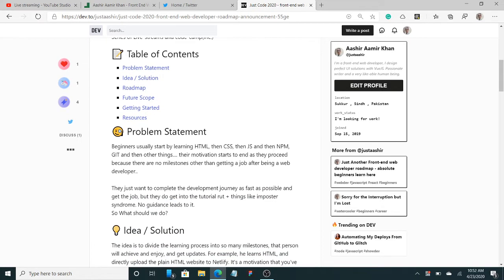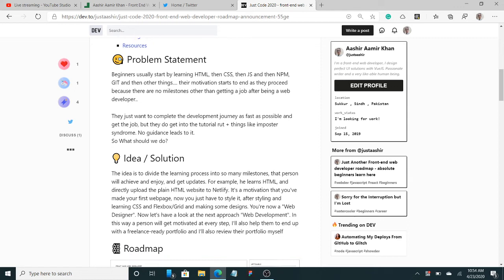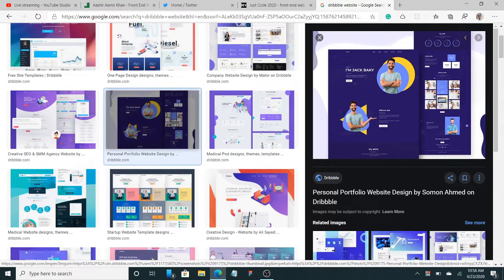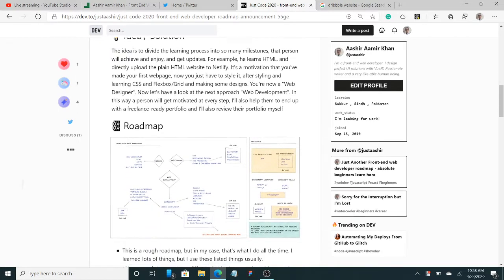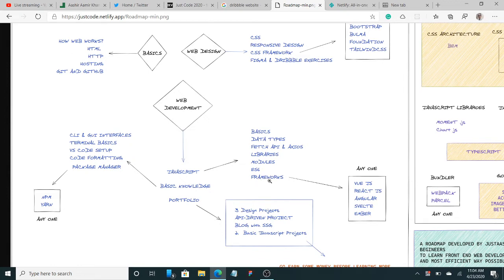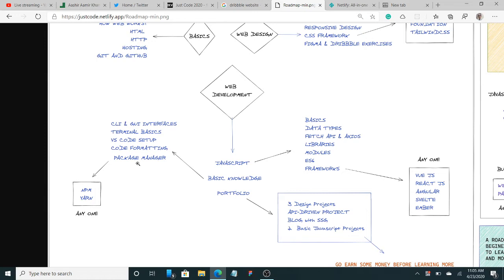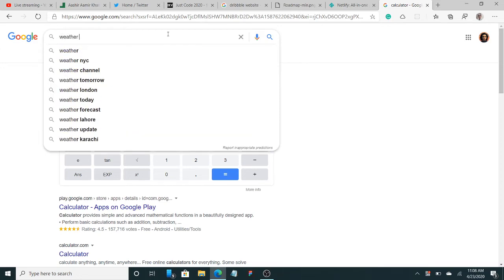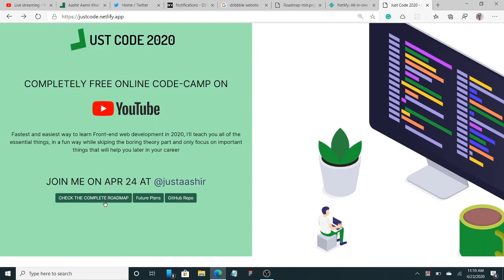JustCode - Introduction | Front End Web Development Tutorial Roadmap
Front End Web Developer, Roadmap for people who want to learn the most useful and good parts of front-end web development in an organized way. Series of Live-streams and code-camp(inc.)
Beginners usually start by learning HTML, then CSS, then JS and then NPM, GIT and then other things. their motivation starts to end as they proceed because there are no milestones other than getting a job after being a web developer.

They just want to complete the development journey as fast as possible and get the job, but they do get into the tutorial rut + things like imposter syndrome. No guidance leads to it.
So What should we do?